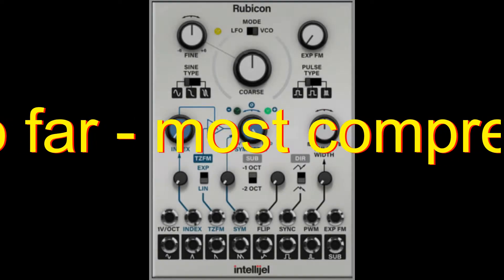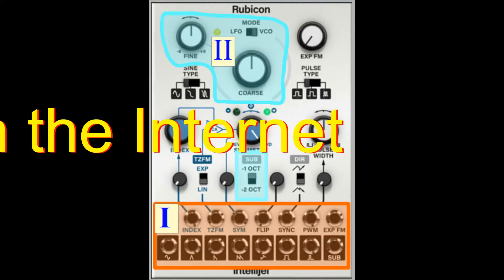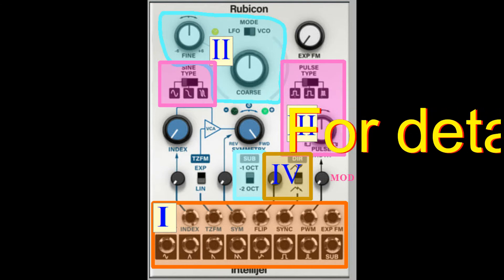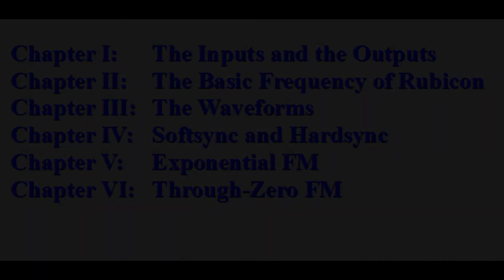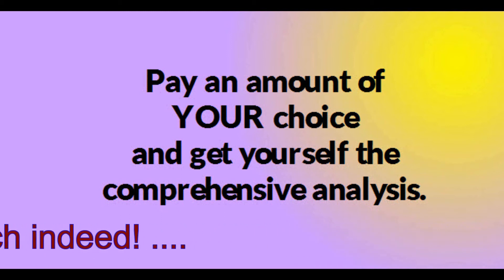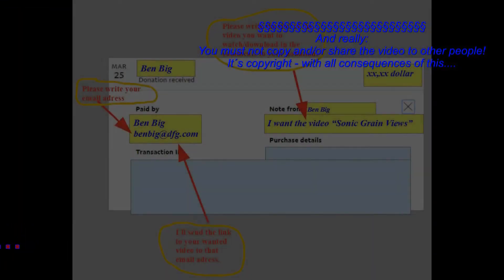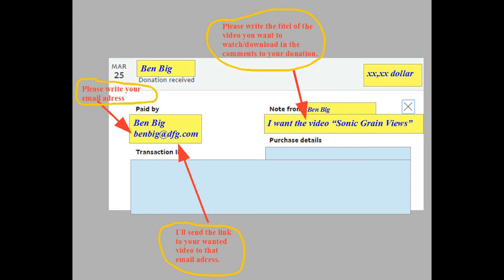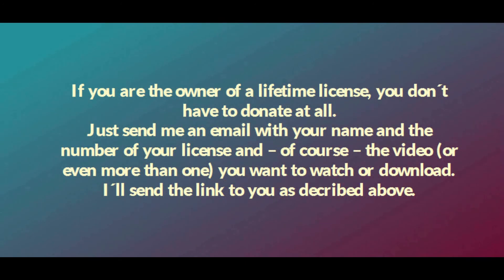Softube Modular Part 10 Intellijel Rubicon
Intellijel´s "Rubicon". Part 10 of my series of Tutorials about Softube´s Modular. 2 hours  and 52 minutes full of explanations, patches, experiments - and some jokes.

Content/Timeline:
0:00:00     Introduction
0:01:38     The Front Panel: Ovverview and Groups
0:02:15     The Outputs: The Waveforms
0:03:10     The Inputs: Groups of Functionalities
0:04:38     Ranges of Frequencies
0:08:33     The Waveform Switches
0:08:44          Sine, Sigmoid and Double Sigmoid
0:12:30          Pulse, Centered and Edge Aligned, Merging Waves, PW, PWM
0:29:19     Pulse Width Modulation
0:32:17     Softsync (“Flip”)
0:33:48          Terminology
0:34:42          Relations of Frequencies, Master and Slave
0:40:00          Non-Integer Relations
0:41:47          Different Waveforms of the Slave
0:52:55          Different Classes of Spectra
1:16:00          Different Waveforms of the Master
1:18:48     Hardsync
1:20:11          Comparing Hardsync and Softsync
1:24:26          Master-Slave Frequency Relations with Different Kinds of Master-Waves
1:30:14          Rubicon as Master and Rubicon as Slave
1:33:10          The Magic of Zig-Zag
1:35:03          Rubicon-Square versus A-110-Square
1:43:34          SUB: Syncing to Death
1:44:58          Networks of Masters and Slaves
1:46:40     Exponential Frequency Modulation
1:47:05          Just for the Beginners: Some Explanations of Basic Terms
1:48:00               Frequency Modulation
1:49:43               Exponential Frequency Modulation
1:51:42               Linear Frequency Modulation
1:53:07               Through Zero Frequency Modulation
1:58:42               First Exponential Frequency Modulation with Rubicon
2:02:02          Attenuating the Strength of Modulation
2:03:44          Modulating the Modulation
2:07:49          A “Melody of Sounds” with MIDI-Notes as Modulators, Microtonal Scales,
                      Macrotonal Scales
2:10:25          Some Typical Littler Patches
2:15:07     Through Zero Frequency Modulation
2:15:25          SYMMETRY
2:20:40          INDEX
2:26:10          And again: SYMMETRY
2:28:17               Detour: The 20% Principle
2:29:40          SYMMETRY and “Negative” Frequencies
2:34:38          “A Singing Modulator” or “Rubicon Gets Rid of Its Voice”
2:46:58          Reflecting Partials and Splitting Partials
2:48:30     Future Prospects
2:51:40     Some Words at the End
The End at 2:52:38